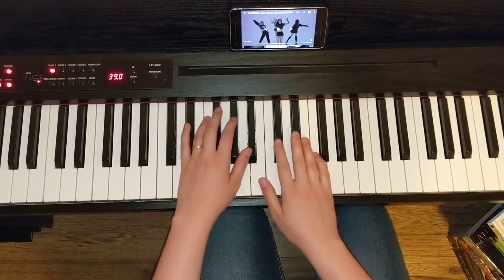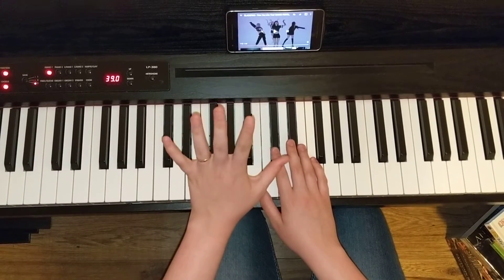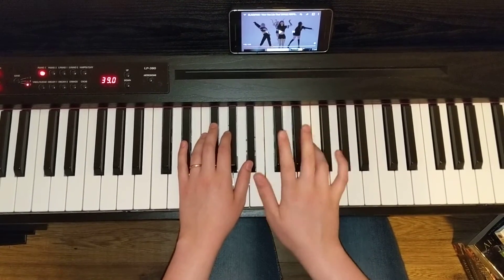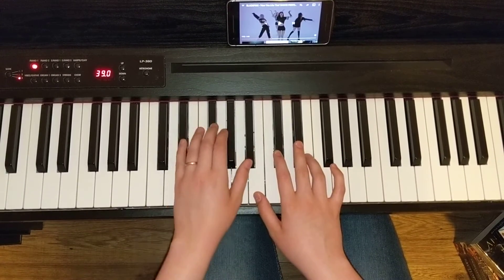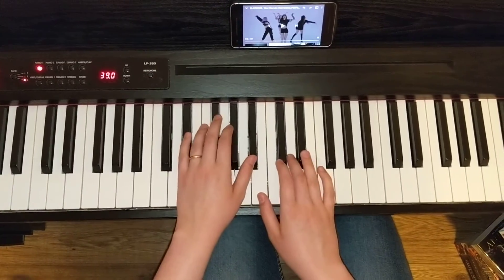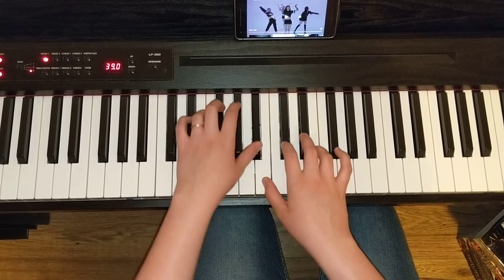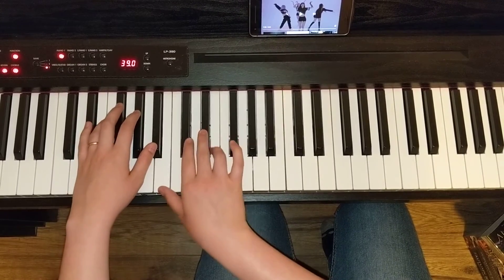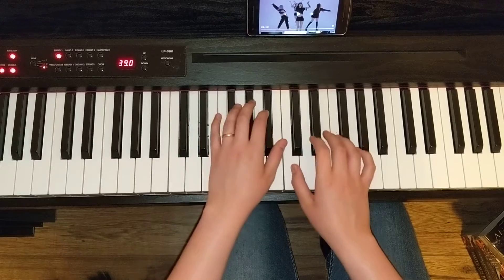How You Like That | Chorus | Piano Tutorial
This is a simple piano adaption for the chorus of "How You Like That" by Black Pink.

LH position: 5 on Eb, 3 on Gb, 1 on Bb
RH position: 1 on B, 3 on Eb, 4 on E
Start with both hands near middle C. Play finger number pattern there 2x. Move both hands to the same notes 1 octave lower (by bass C) and play the pattern 2x. Repeat both positions once more.

Note: The original song uses distortion of the pitches which is not possible on most keyboards. It can be fun to switch to your favourite electric piano setting.